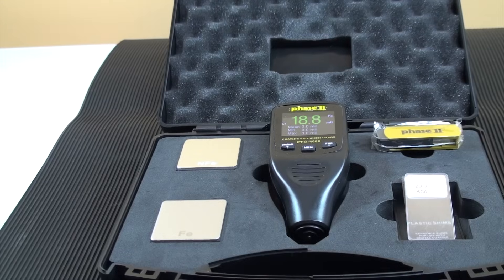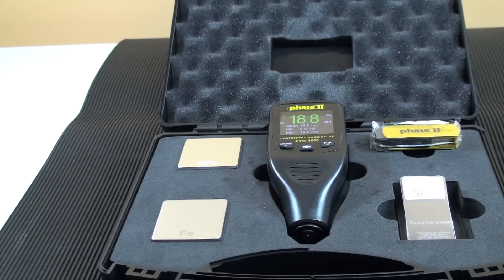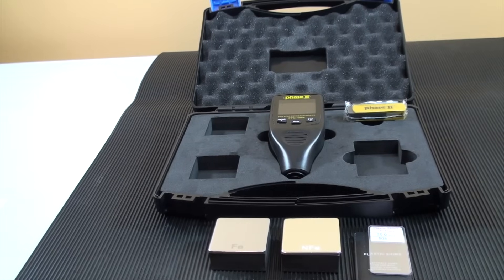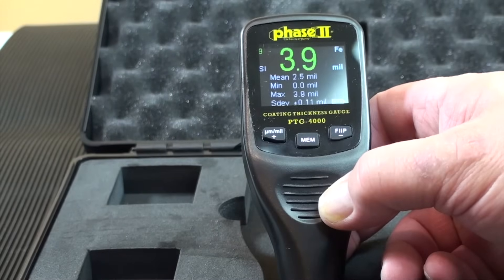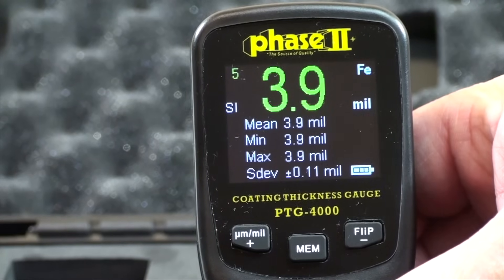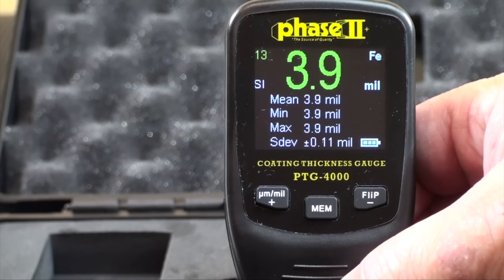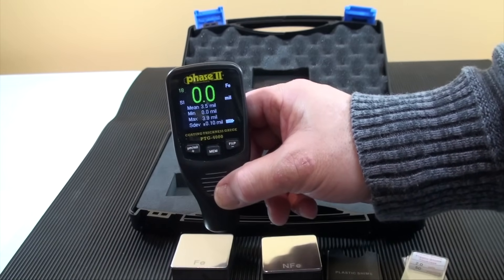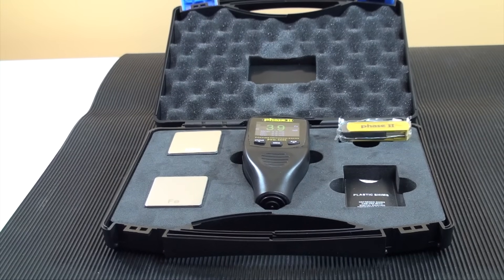Coating Thickness Gauges Phase II PTG 4000 Coating Thickness Gauge Revised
Coating thickness Gauge model PTG-4000